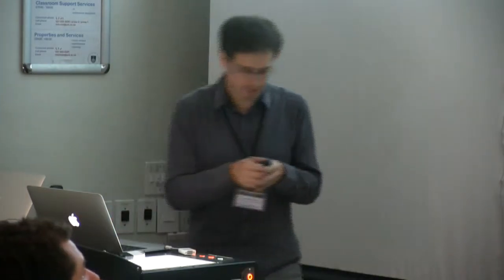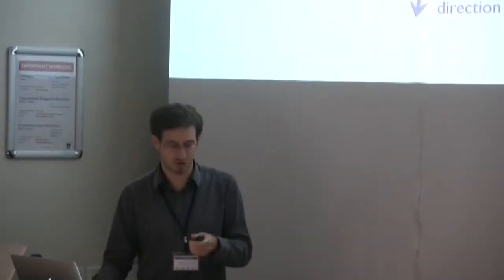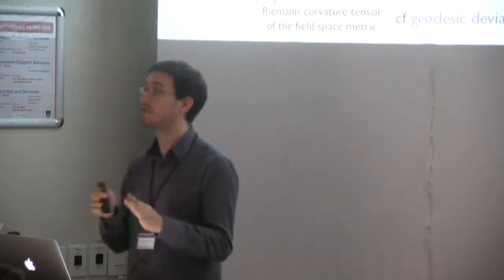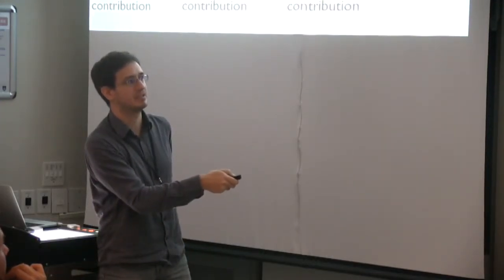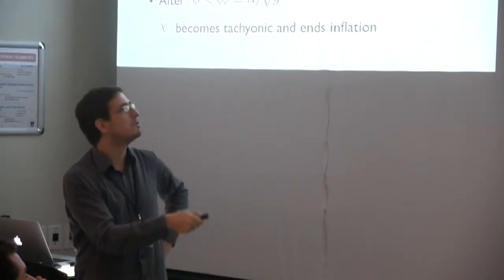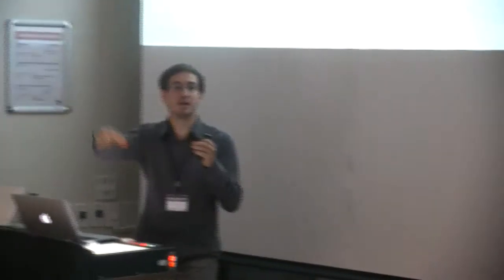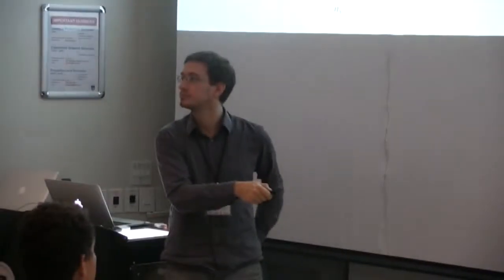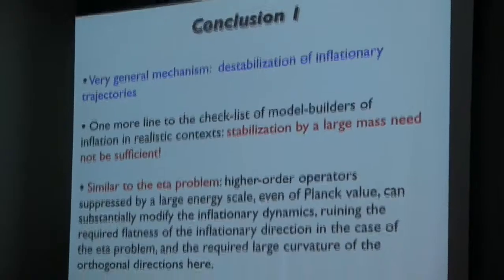BCM II Day 1 Speaker II: Sebastien Renaux Petel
Title: Geometrical destabilization of inflation:

Abstract:
We show the existence of a general mechanism by which heavy scalar fields can be destabilized during inflation, relying on the fact that the curvature of the field space manifold can dominate the stabilizing force from the potential and destabilize inflationary trajectories. We describe a simple and rather universal setup in which higher-order operators suppressed by a large energy scale trigger this instability. This phenomenon can prematurely end inflation, thereby leading to important observational consequences and sometimes excluding models that would otherwise perfectly fit the data. More generally, it modifies the interpretation of cosmological constraints in terms of fundamental physics. We also explain how the geometrical destabilization can lead to powerful selection criteria on the field space curvature of inflationary models.